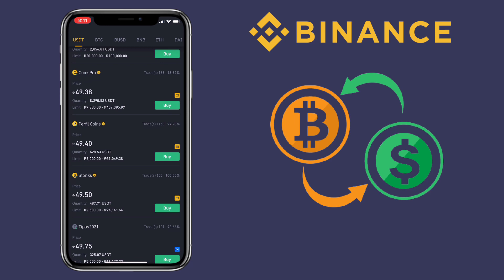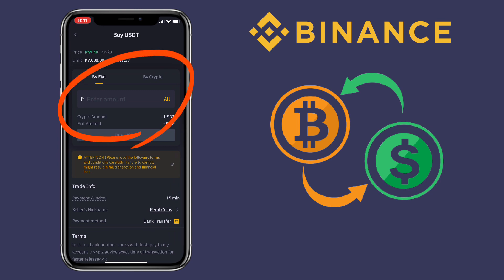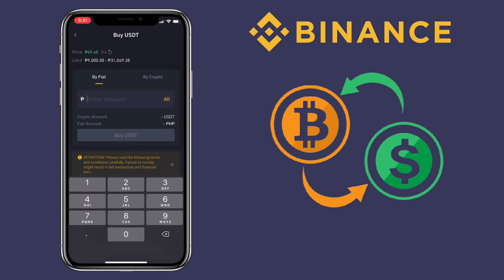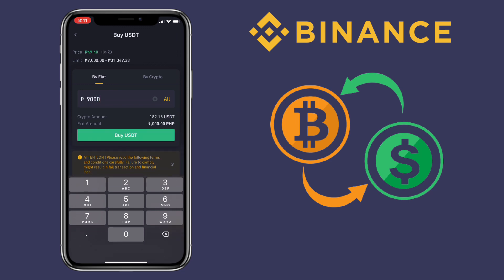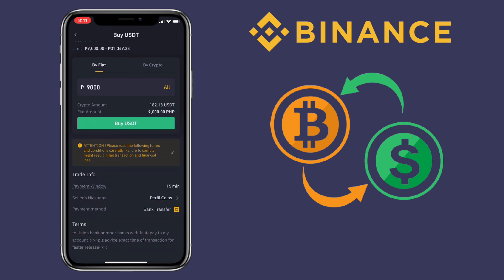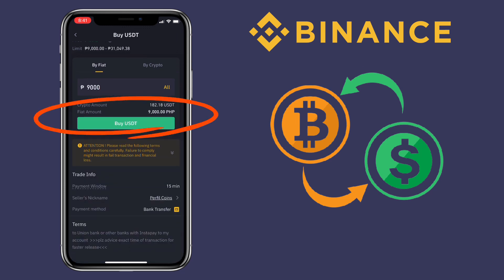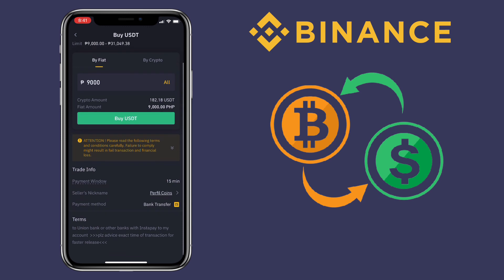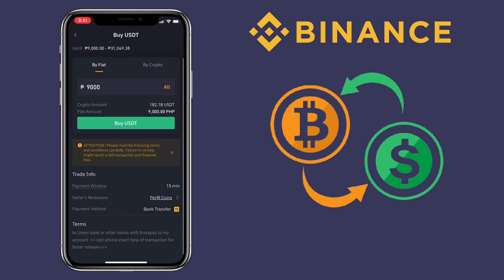How to BUY Crypto on BINANCE P2P Trading | Deposit via Bank Transfer | App Tutorial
In this video, I’ll show you how to buy crypto using Binance P2P trading and deposit via bank transfer. P2P trading is one of the best way to deposit money on Binance and purchase crypto without paying for processing fee and lesser market spread. Check video to learn more!